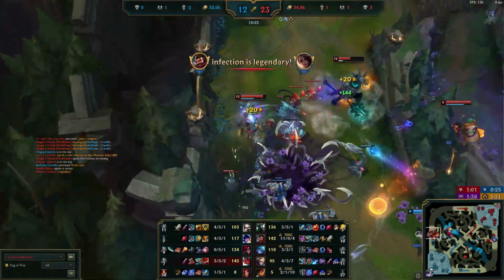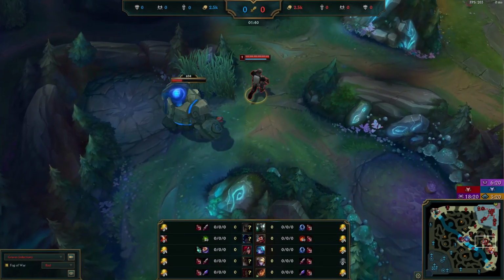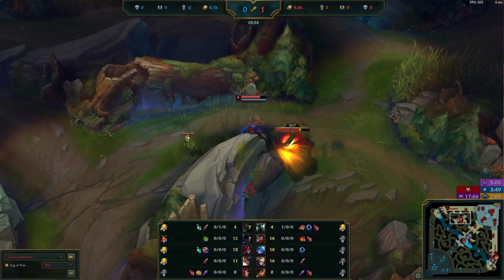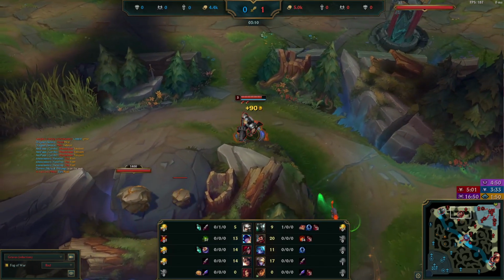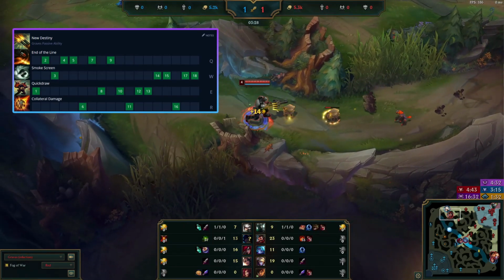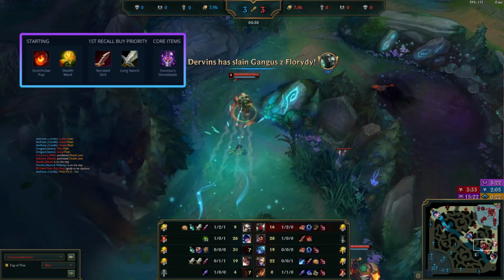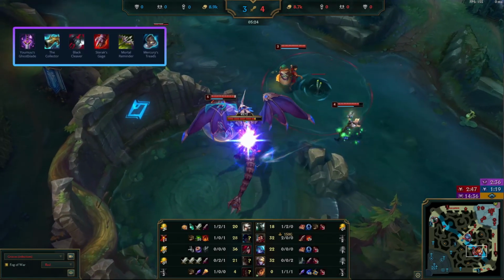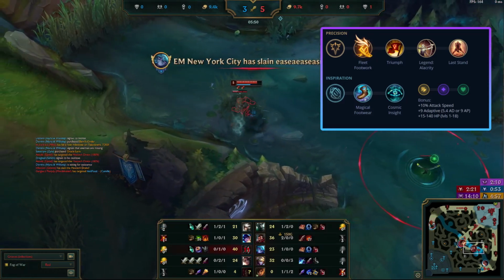HOW TO PLAY GRAVES JUNGLE - LOL FULL TUTORIAL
➡️ In this Graves Jungle Tutorial, we'll be going over all the tips and tricks you need to know in order to beat Season 13 of the game! Graves Jungle mechanics, items, runes and everything you need to know for the jungle role.

➡️ Whether you're a beginner or a seasoned player, this Graves Jungle Tutorial is a must-watch. We'll cover everything from beginner tips to advanced strategies, so you can conquer the game and rank high in the leaderboard!

➡️ If you're new to the league or just looking to improve your game, this is the video for you! In this tutorial, we'll take you through the basics of league of legends and teach you the best ways to climb up the ranks. From learning the game layout to mastering your champions, this tutorial is a complete guide to becoming a diamond player!

➡️Hello everyone and welcome to Gaming Academy where I set out to create one of the coolest gaming communities on YouTube.

Timestaps
0:00 Intro
0:16 Starting Items and Route
2:08 Skills Order
2:50 First Recall Buy
3:35 What to Build & Runes
4:20 About Channel & New Videos
5:00 Full Video Graves Jungle

➡️ At 100 subscribers I will give away a pretty cool League of Legends skin. The selection will be made randomly by me and the chances are quite high that you will be the winner! In the future I will do many GivaAways and I will play together with you games such as RankedFlex on League of Legends or NormalGames.